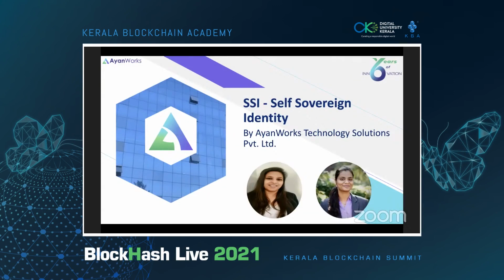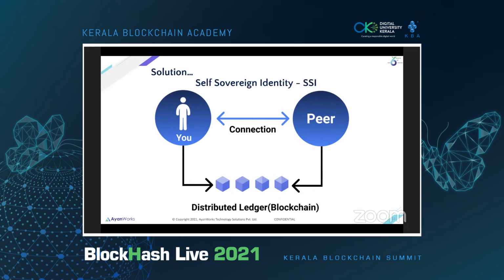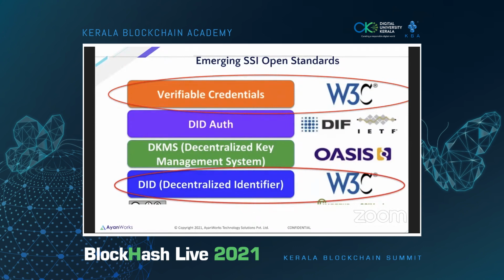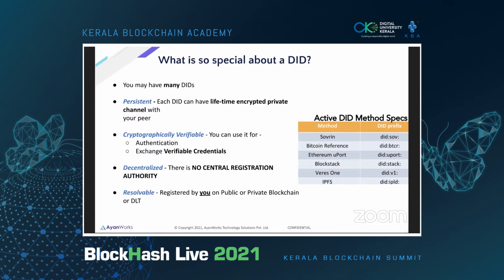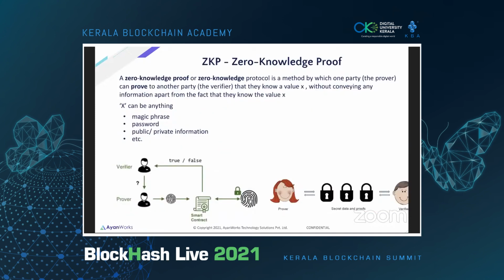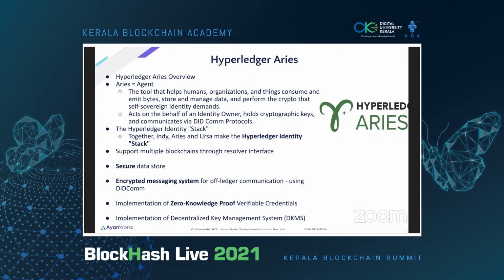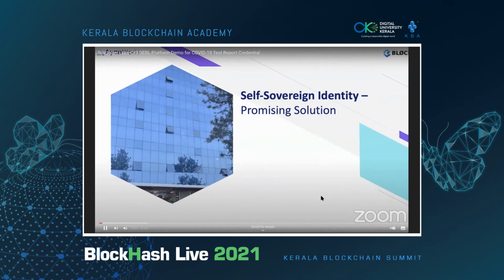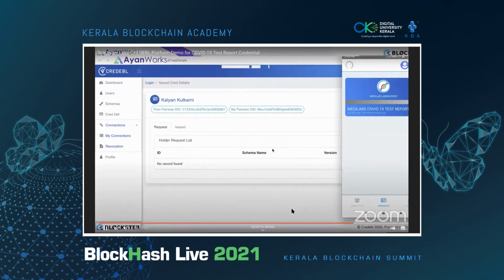Session on Self Sovereign Identity- Anusha Garg, Ankita Patidar